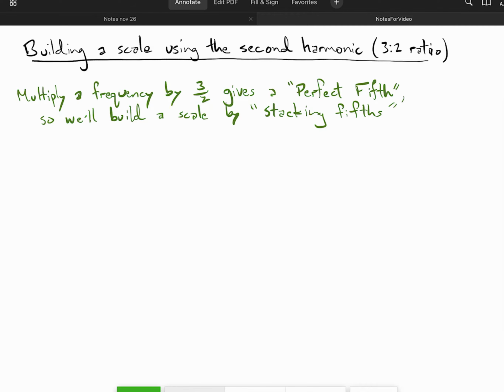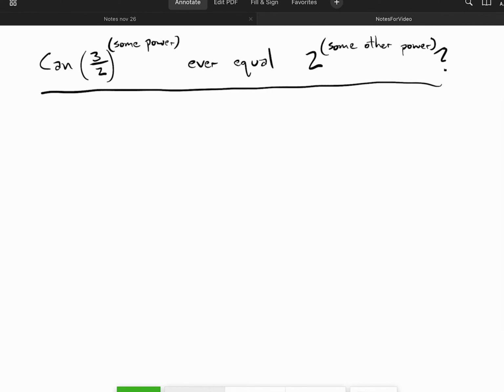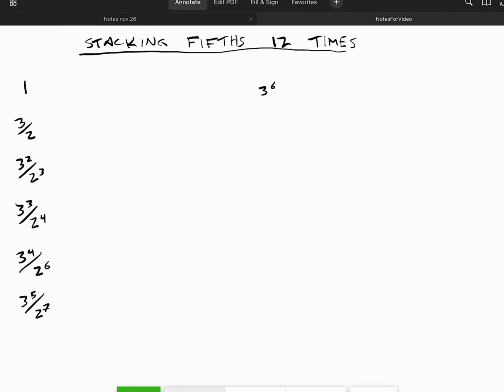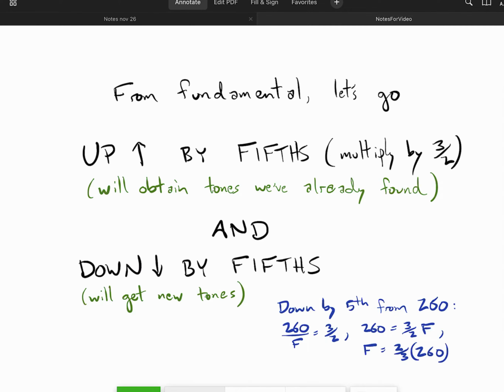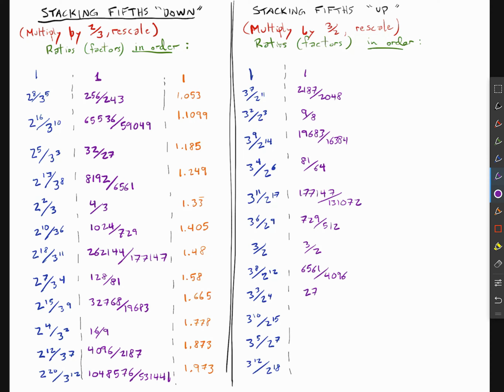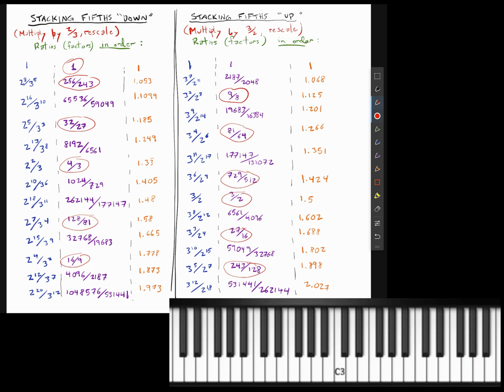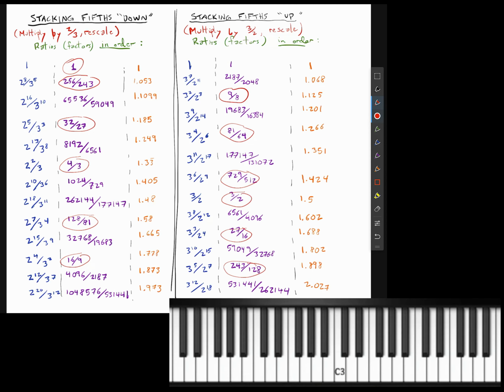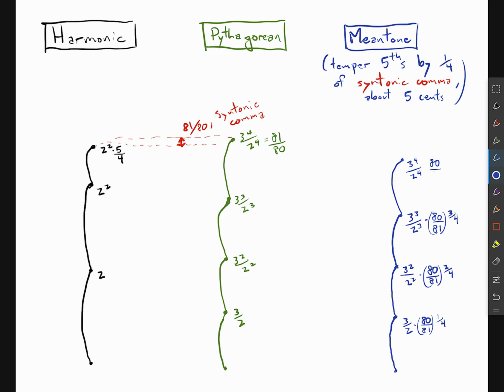Math of Musical Scales, Part 2 of 3